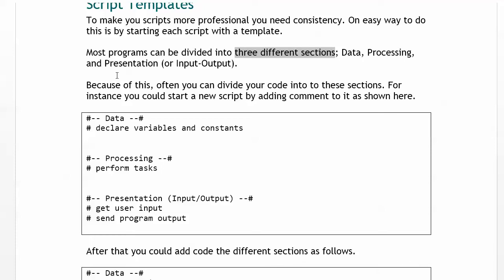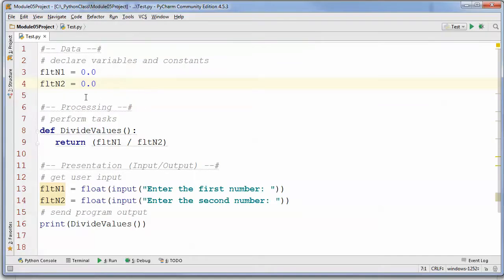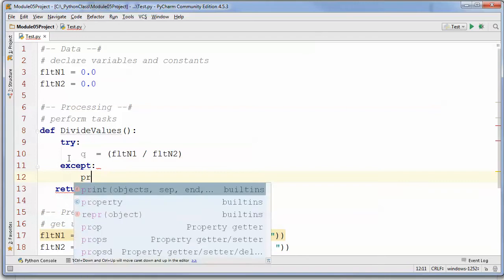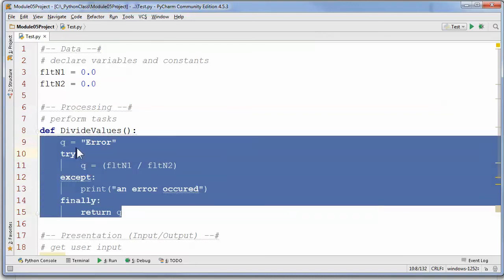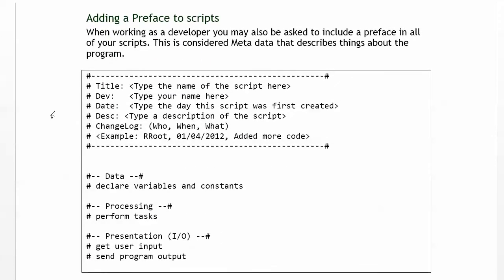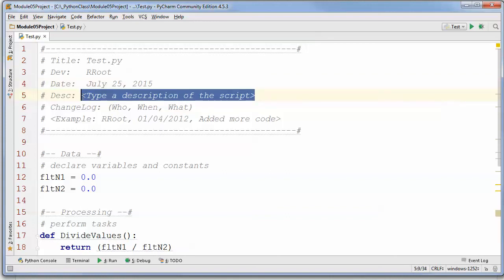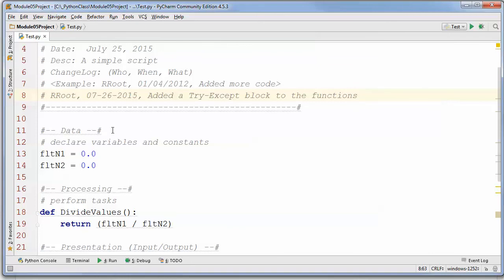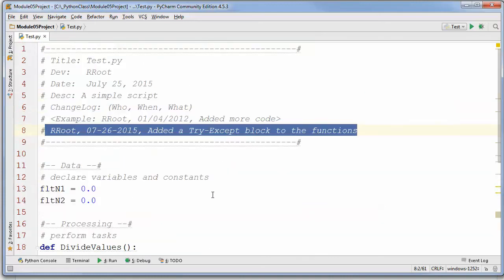Python Module 05-10 Script Templates